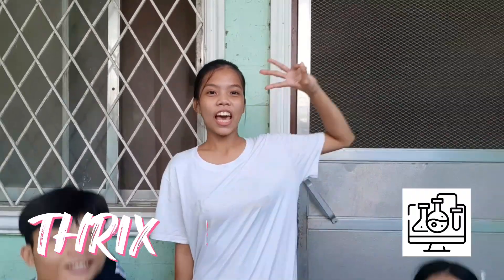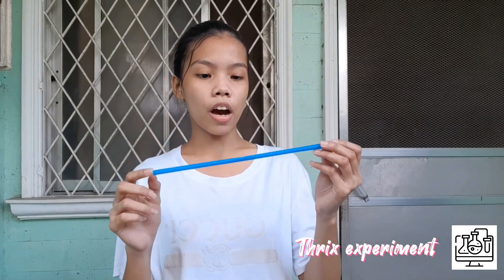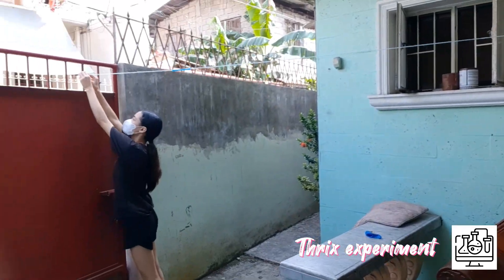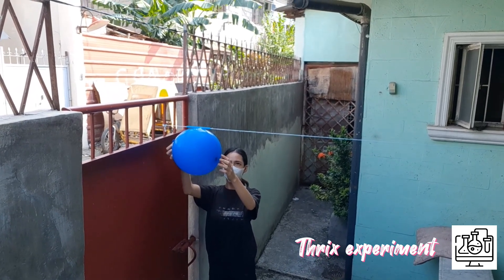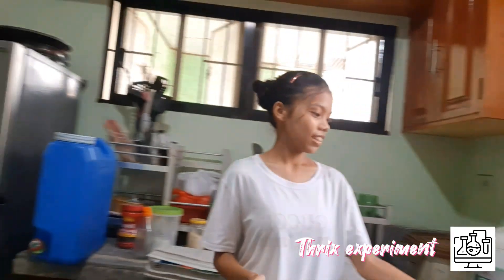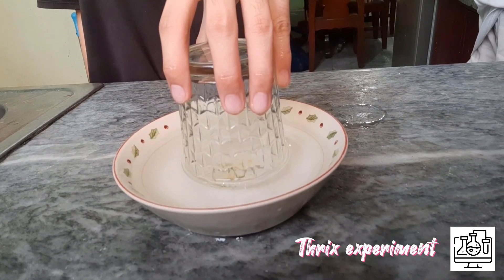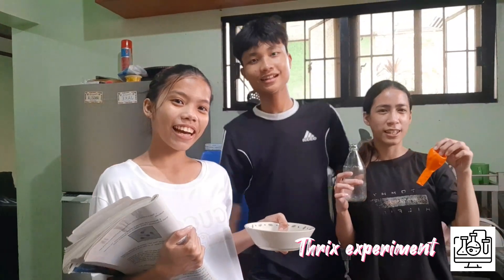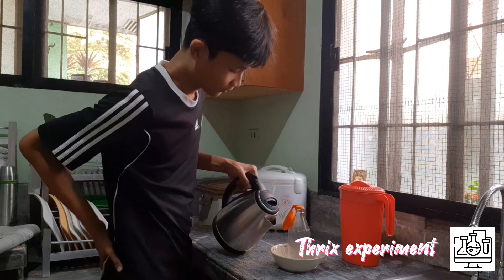Kinetic Molecular Theory (Activity 7- A Gaseous Outlook)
This lab report describes three tasks that demonstrate the use of gas laws in everydaysituations. The jet-propelled balloon is used in Activity A to demonstrate the principle of action and reaction in Newton's Third Law of Motion, as well as the compressibility of gases. In Activity B, a balloon is inflated in a bottle with hot and cold water to demonstrate the influence of temperature on gas pressure. The rising water in a glass when it is pulled up in Activity C demonstrates the notion of Pascal's law. The activities'
outcomes are addressed in respect to the gas laws, and the importance of the findings is assessed. The experiments show that gas laws are present in everyday situations and understanding them can help us make sense of our physical surroundings.

Created, Edited, and Produced by: Batch 2023| Group 1 of 10F